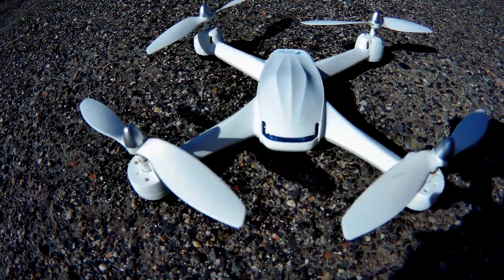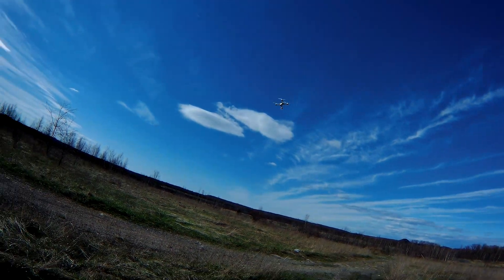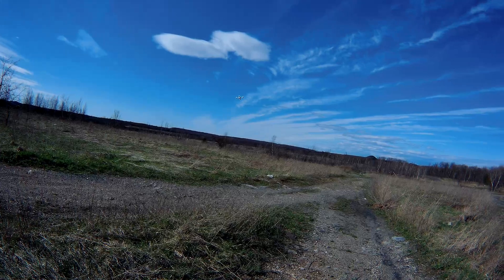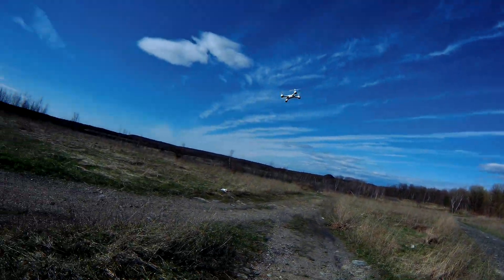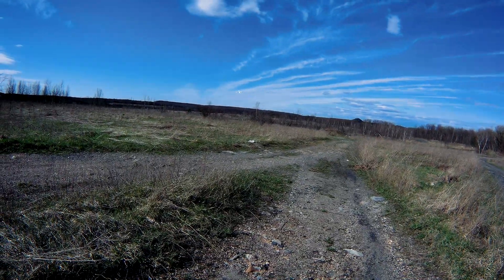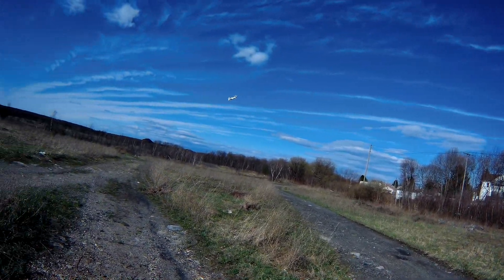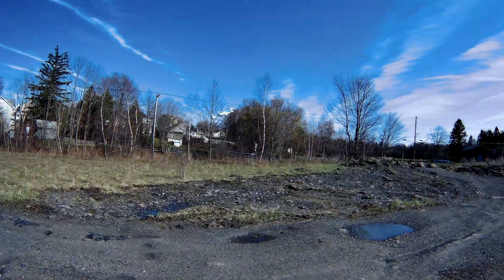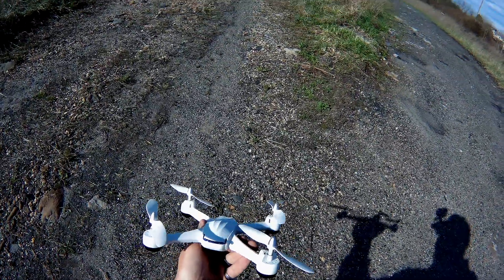DMOO9 20 MPH GUSTS WIND TEST FLIGHT $25 Ebay Link Below REVIEW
gen dont test these but figured I would due to markings on it -- AND EVEN IN HEAVY WIND she flew like a champ -- WANT IT DIRT CHEAP HERE U GO